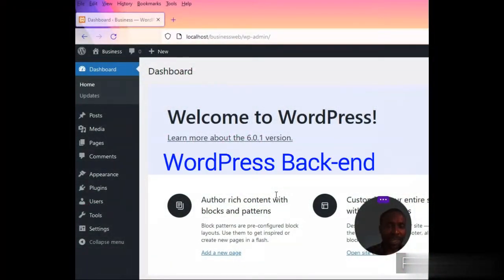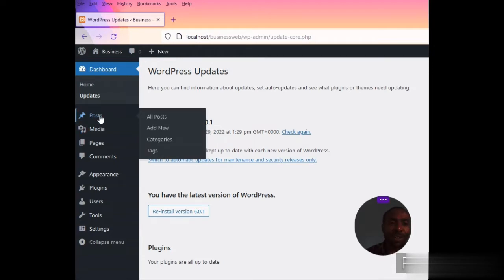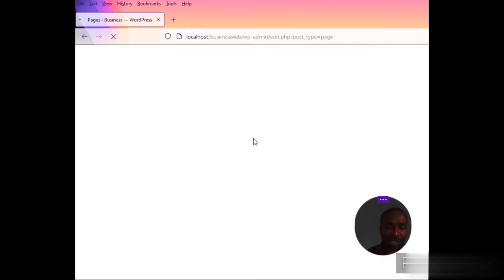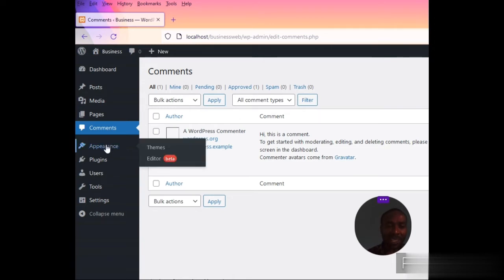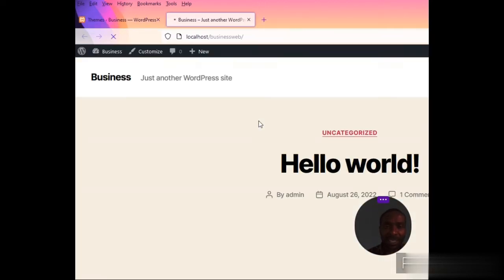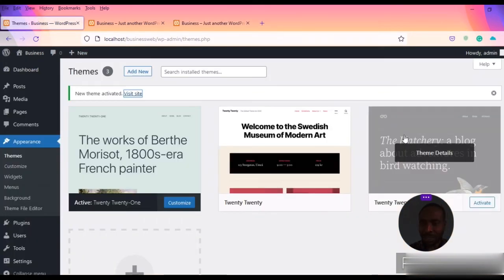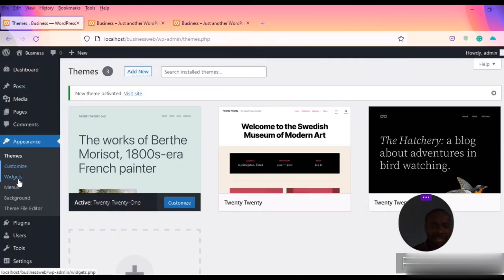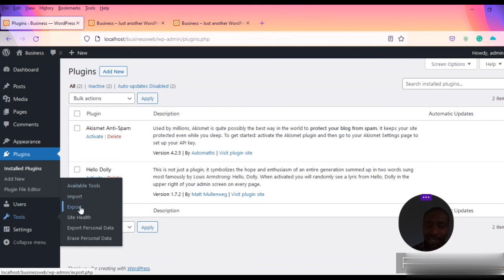Learn everything about WordPress Back-end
The WordPress Dashboard is the first screen that will be seen when you log into the administration area of your web/blog.